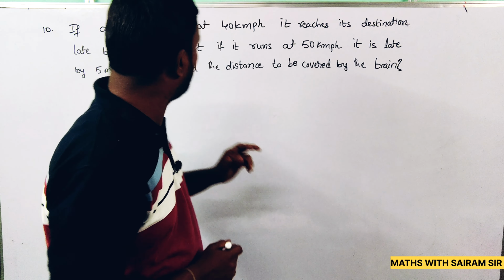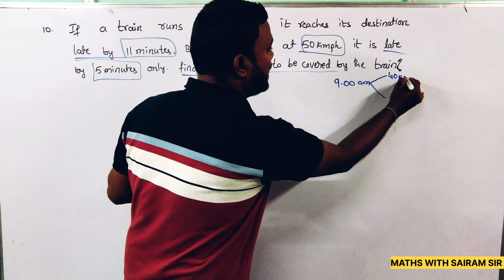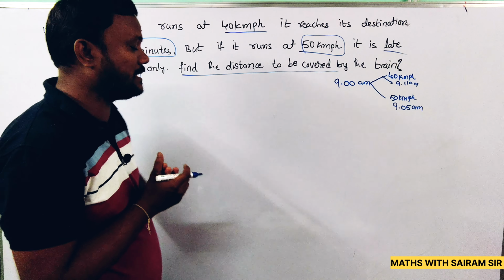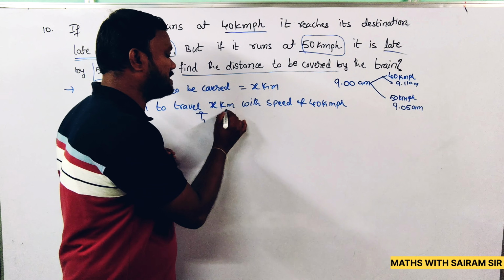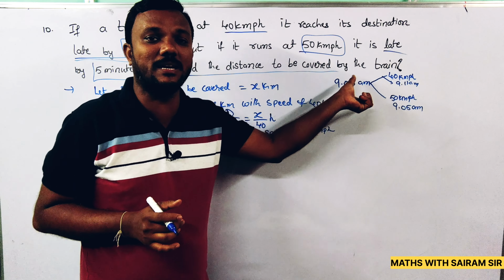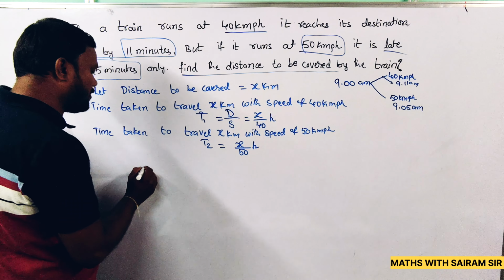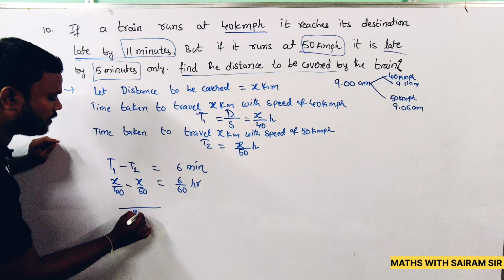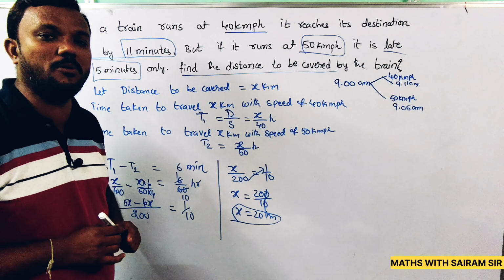# Linear equations in one variable class-8 exercise:-2.5II Q.no:-10II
📘 Linear Equations in One Variable | Class 8 Maths | Full Chapter Explained 🔥 | CBSE / TS / AP State Board

In this video, you will learn the complete chapter Linear Equations in One Variable in a very simple and easy-to-understand way. This video includes:

✅ Solving Equations with One Variable
✅ Equations Involving Brackets and Fractions
✅ Application Problems (Word Problems)
✅ NCERT & State Board Exercise Questions
✅ Smart Tricks to Solve Fast in Exams

🎯 Perfect for CBSE, Telangana, and Andhra Pradesh State Board students
📈 Ideal for school exams, NTSE, and foundation for competitive exams

🧠 Learn with real-life examples and shortcut methods!